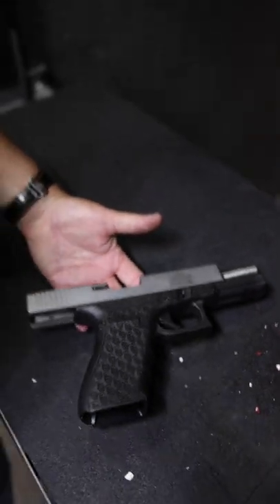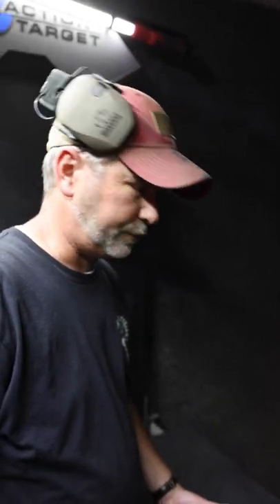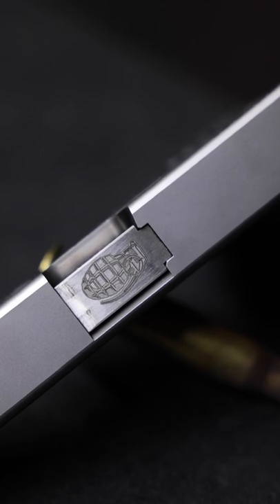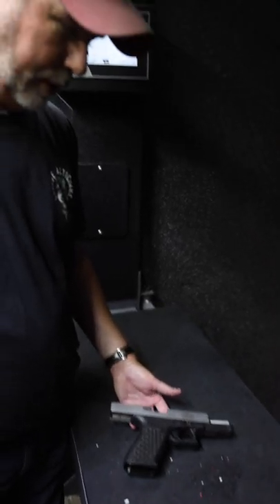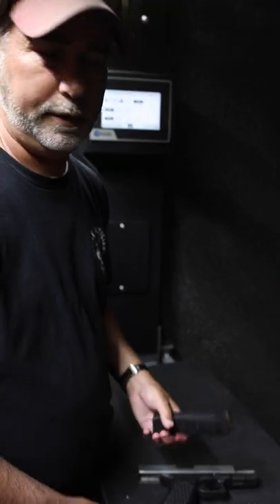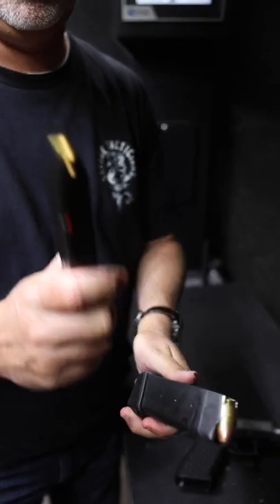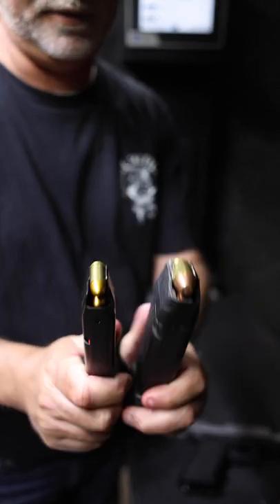Shooting a 50 CALIBER GLOCK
This BMF Glock is chambered in 50 GI and is an absolute blast to shoot. If you ever get the chance to shoot one, do it.